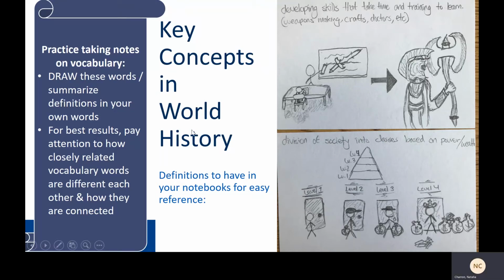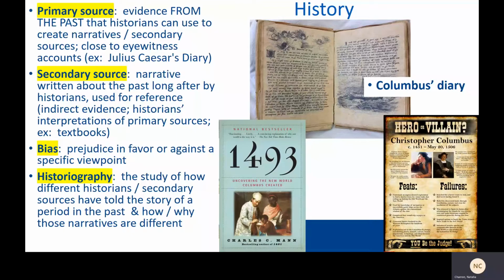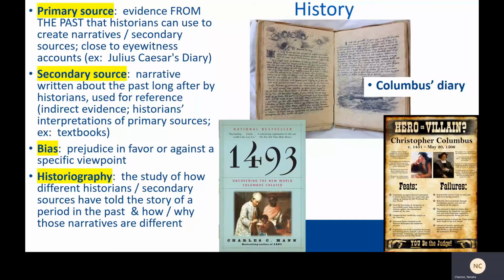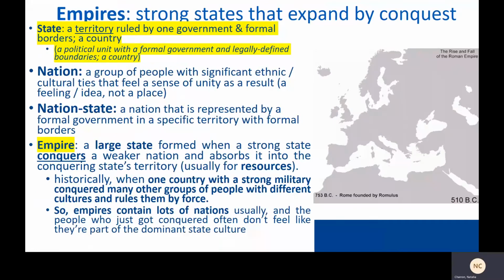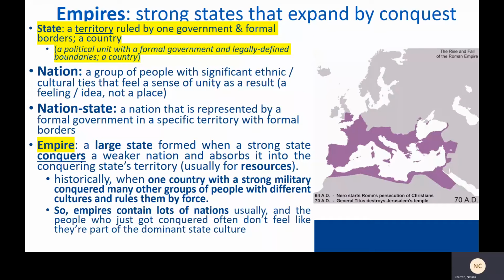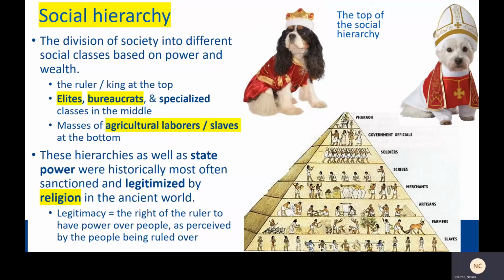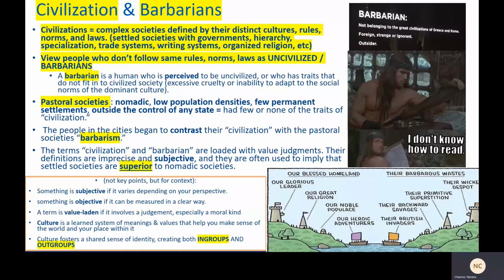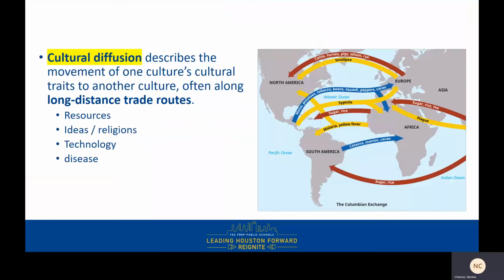World History UNIT 1 Key Concepts in World History (lesson 1.01)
basic concepts and vocabulary to know to be able to access world history lessons